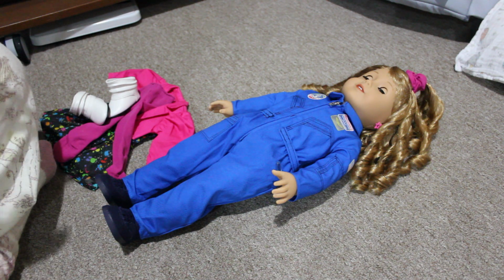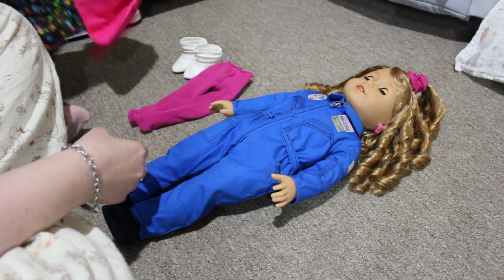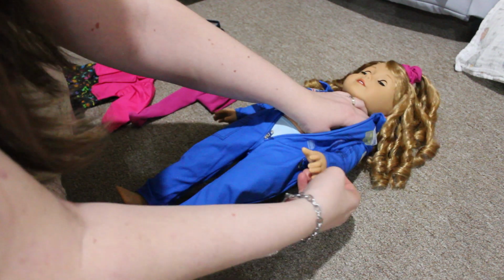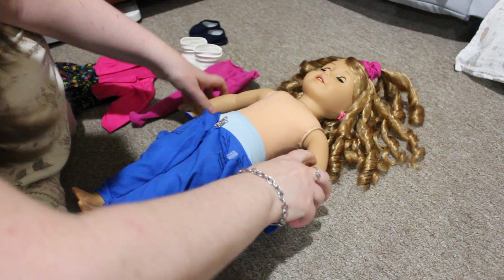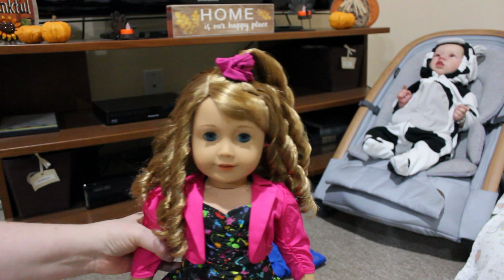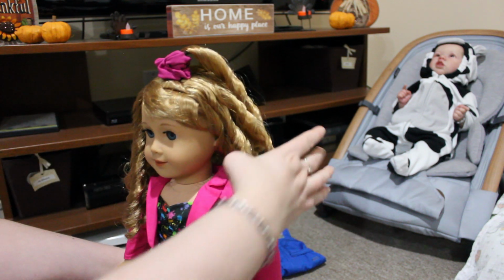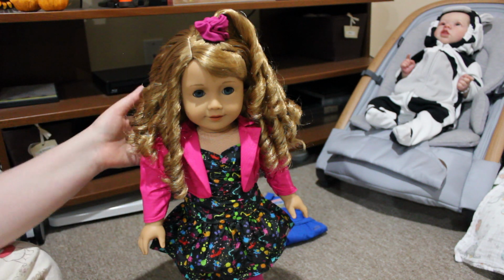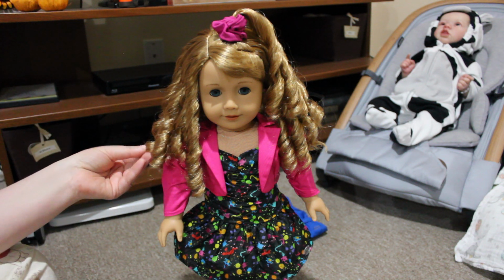Twin Tuesday with Courtney (My Reality with Nicole) - Doll Break Ep. 1054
Today Nicole and I are featuring our American Girl Courtney dolls in Twin outfits.

Did you enjoy this video?

Etsy Shop